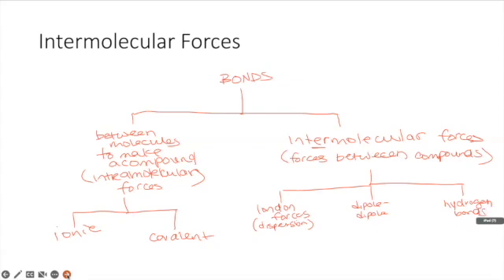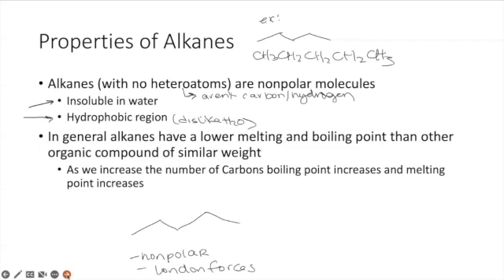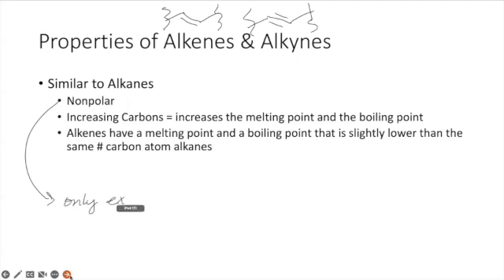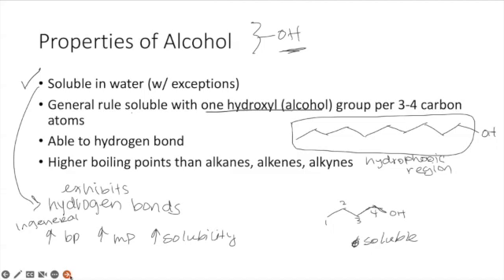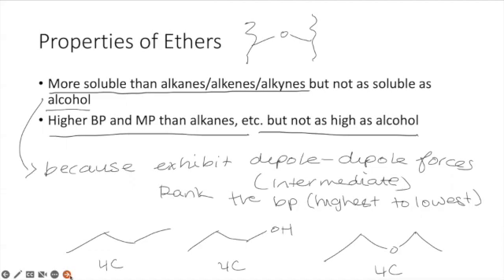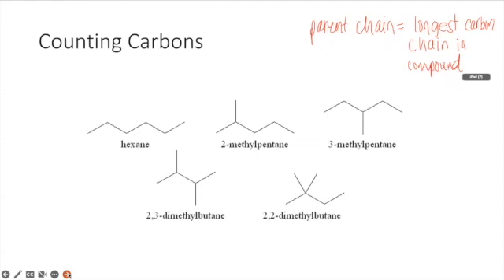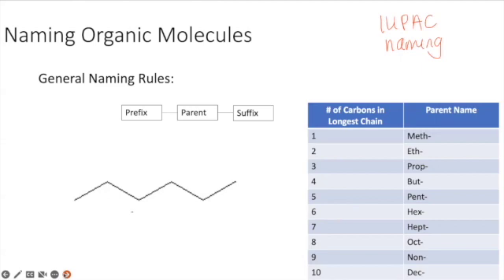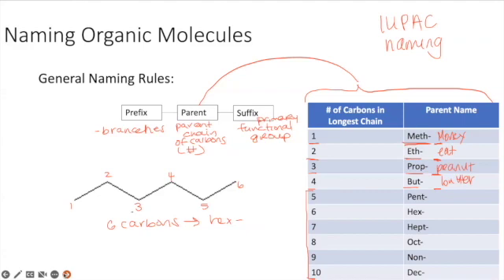Module 4 Video 2 Part 1